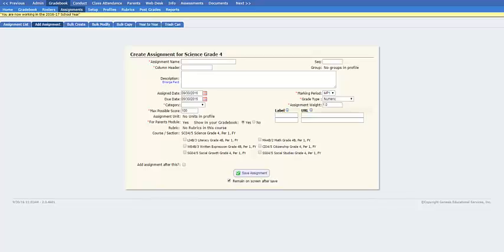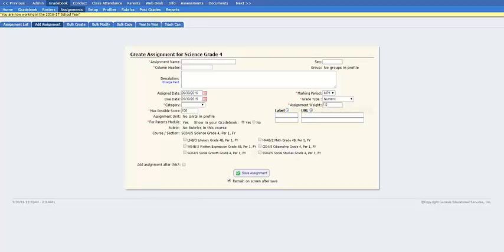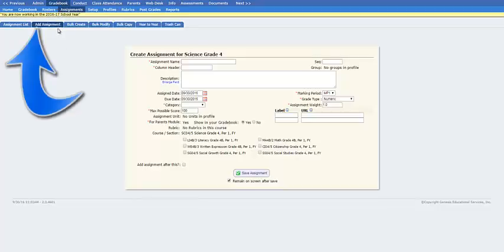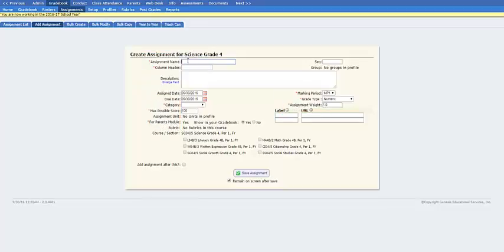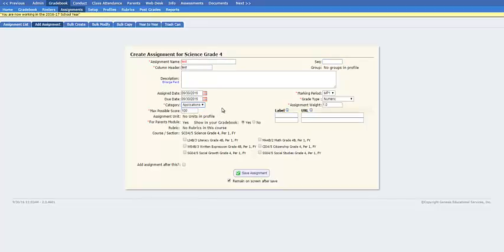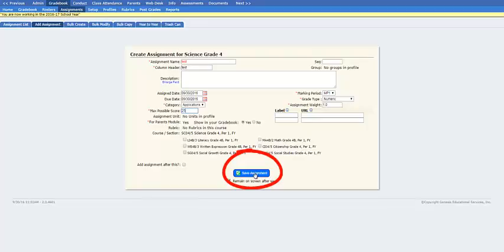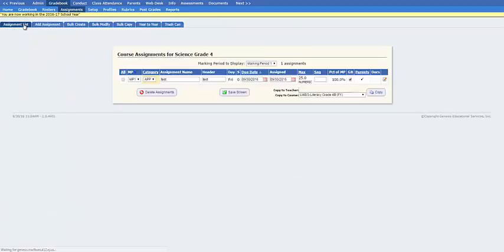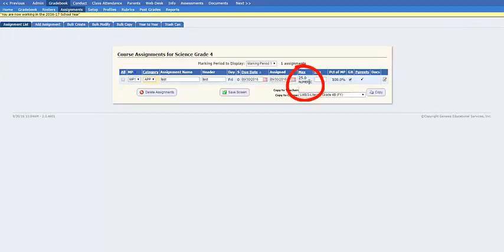Genesis Changing Default Point Values for Assignments in Gradebook